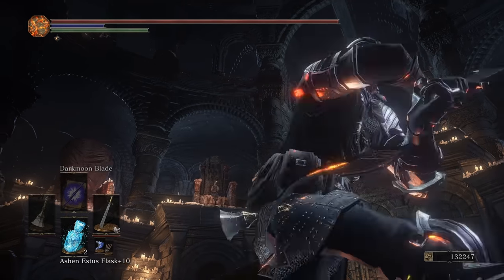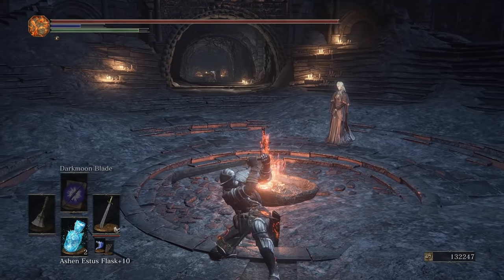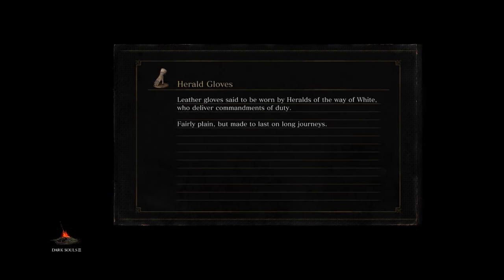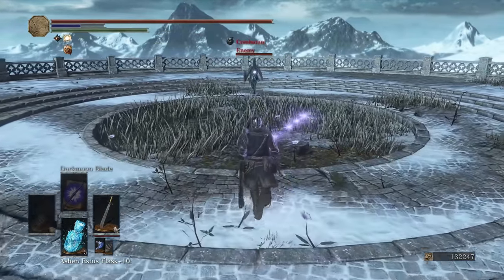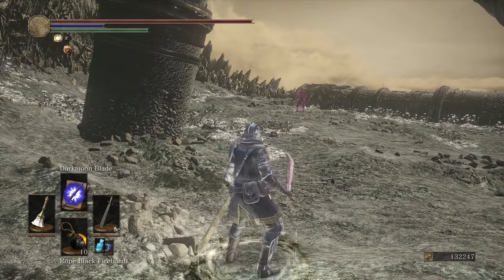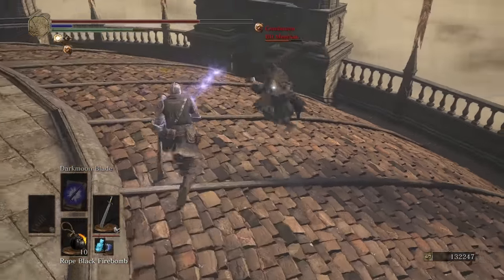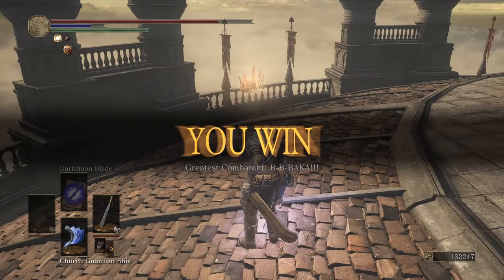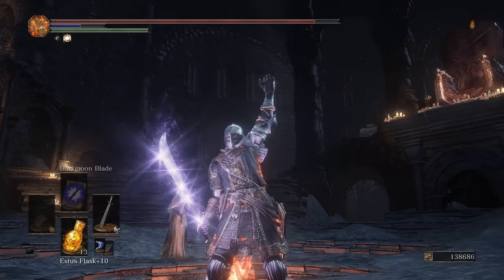Dark Souls 3: Falchion (Weapon Showcase Ep.117)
It is time for the falchion to make its debut, and what better way then to honor the master of the falchion himself.